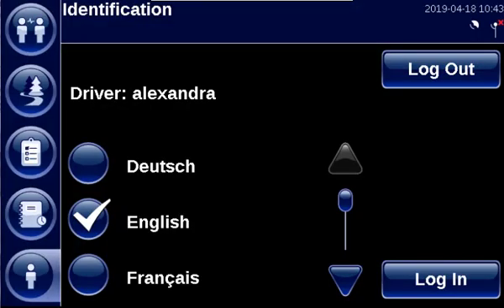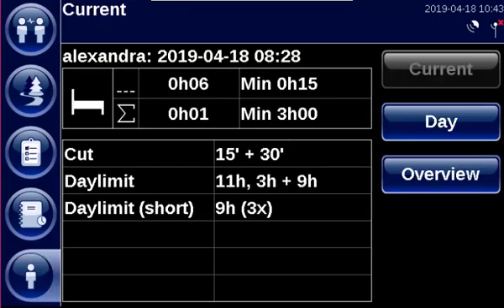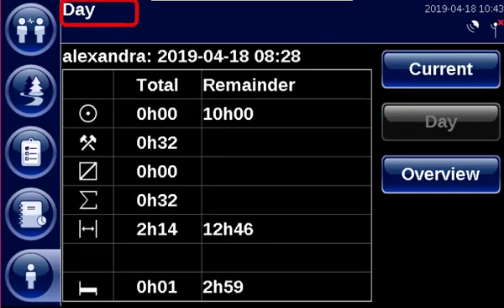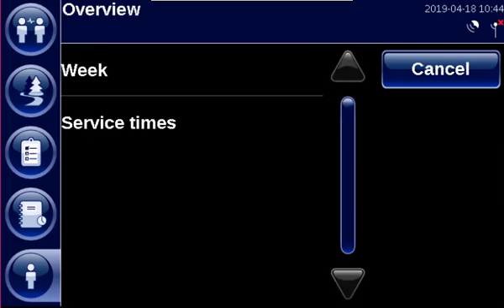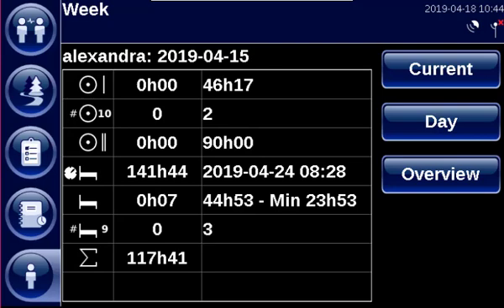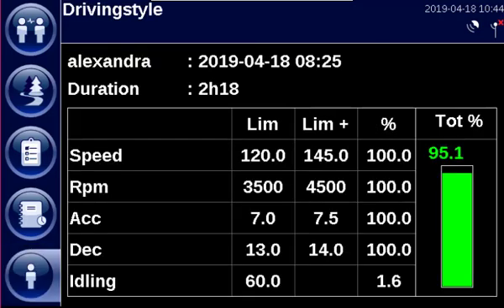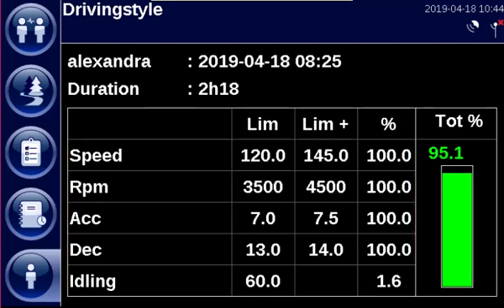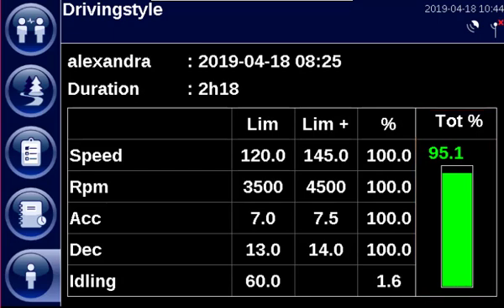E-learning CarCube V6 - Chapter 8: Personal settings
In this last chapter we'll learn you how to use the Personal settings menu. Including the driving times panel and how to consult your driving style.